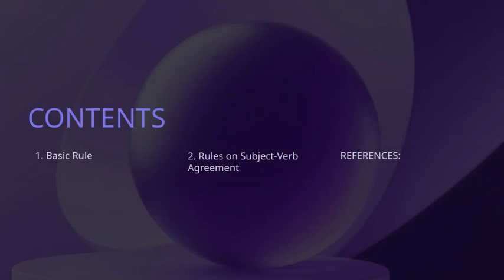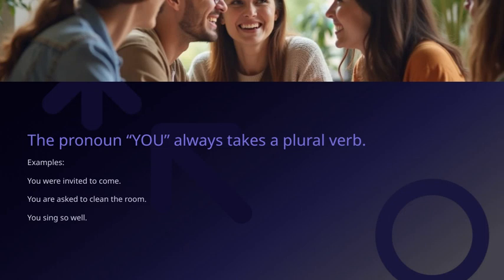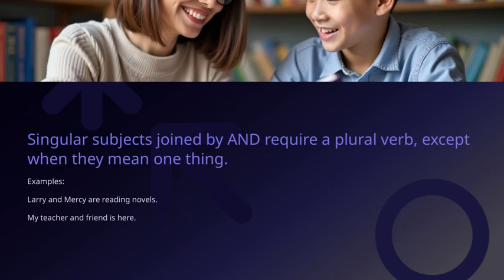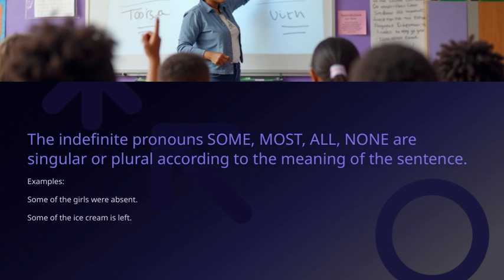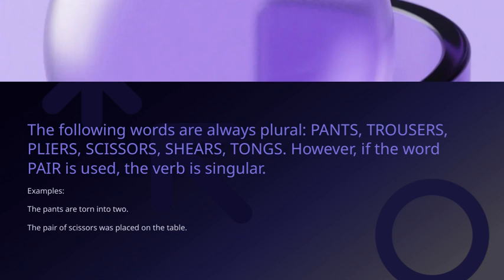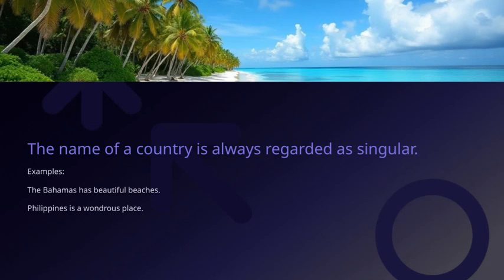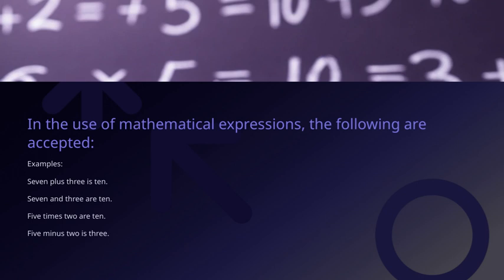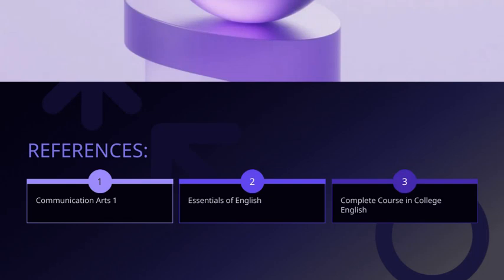Class 10 ENGLISH | Subject-verb agreement | Complete Tutorial | ELCAAS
"In this video, we explain **Subject-verb agreement** for **Class 10 ENGLISH** in a clear and easy-to-understand manner.